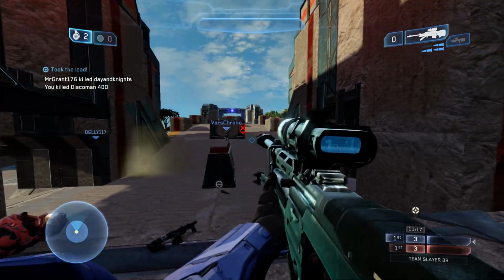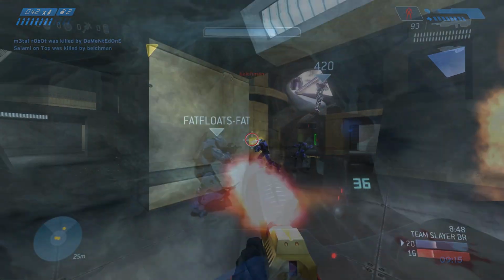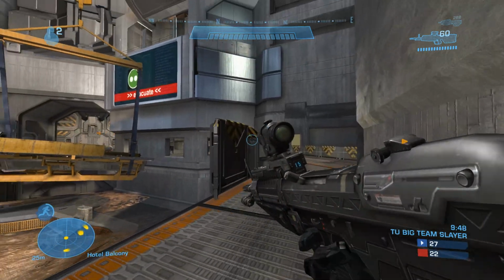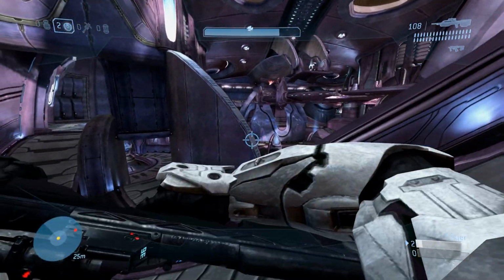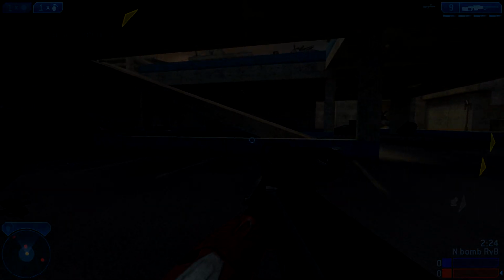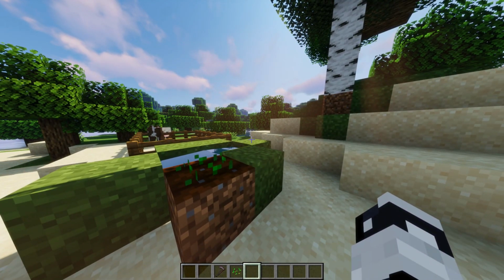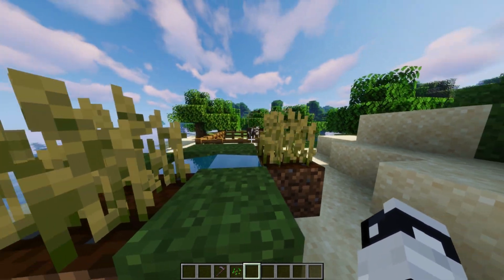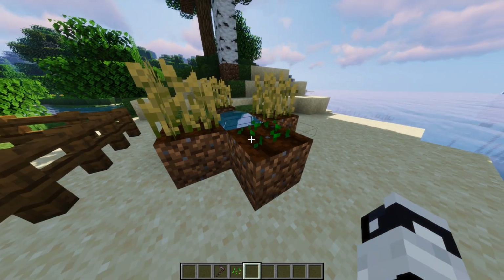What if Halo 3 had 'hitscan?' | TEST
Every wonder what Halo 3 would be like if it had the same projectile speeds as Halo 2? Lets find out.